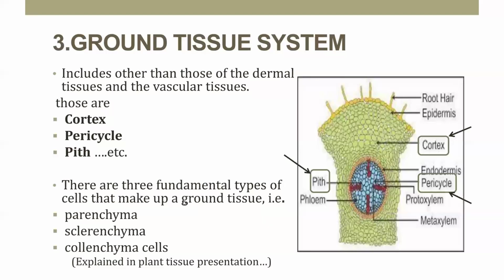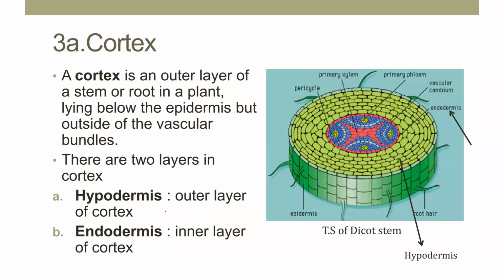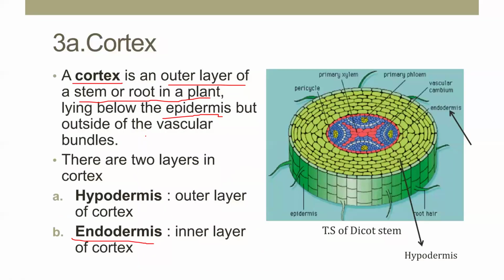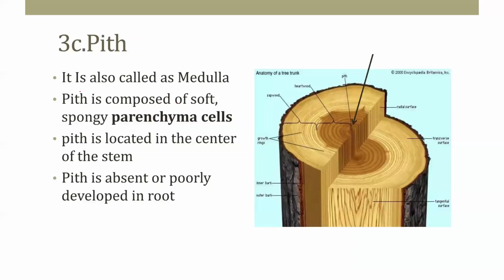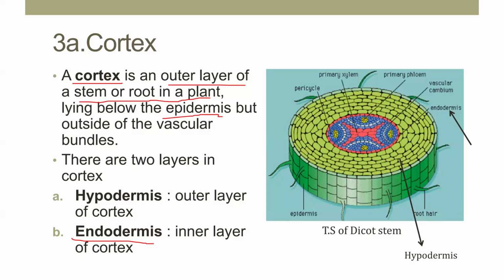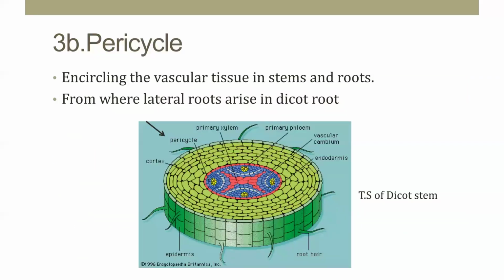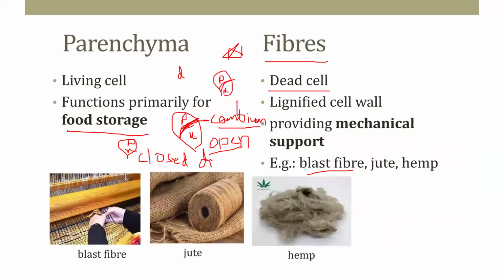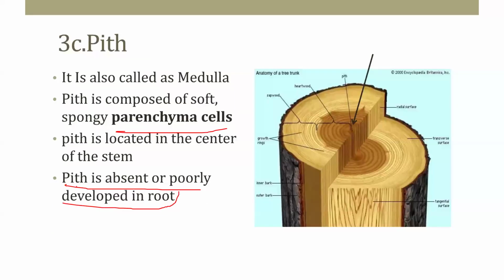CPGET-2024 - PLANT ANATOMY - GROUND TISSUE SYSTEM - DR.P.MANJULA, RBVRR HYDERABAD